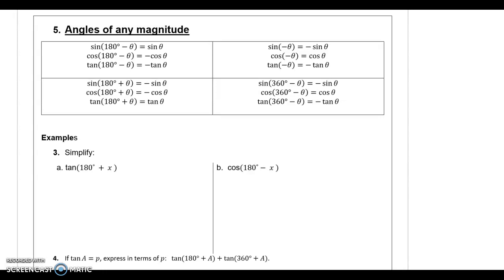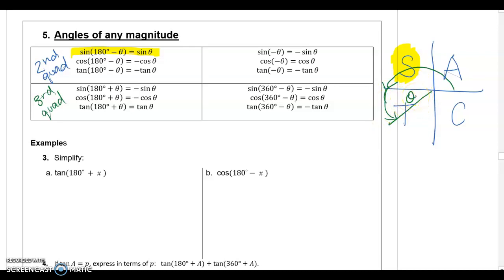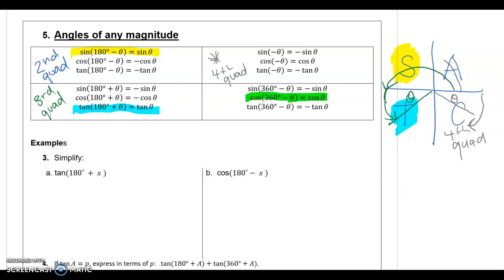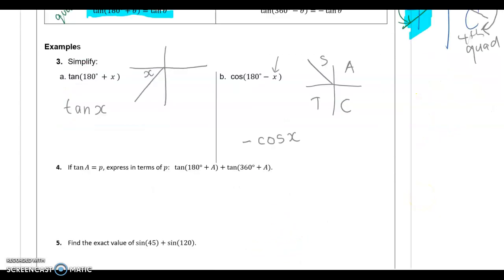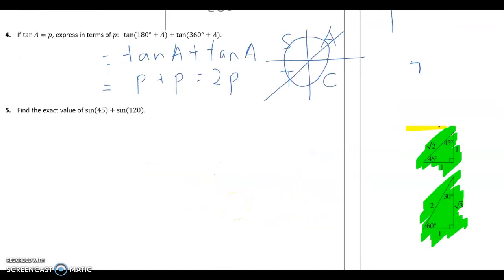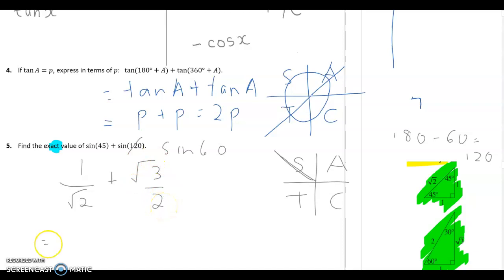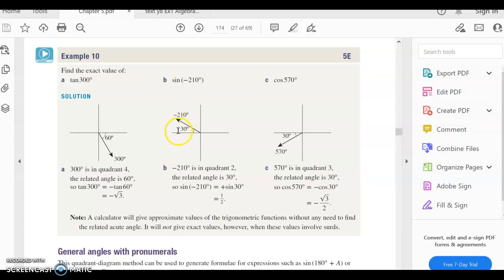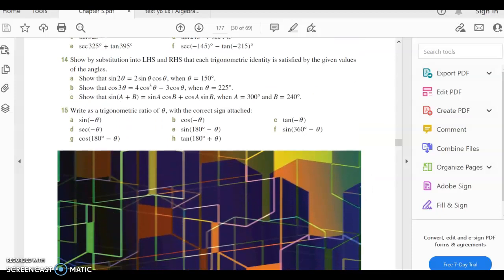Angles of Any Magnitude Ex 5E